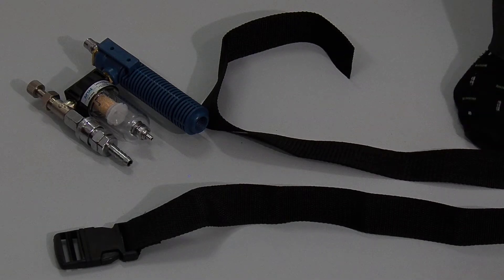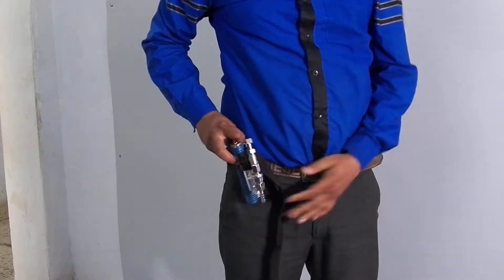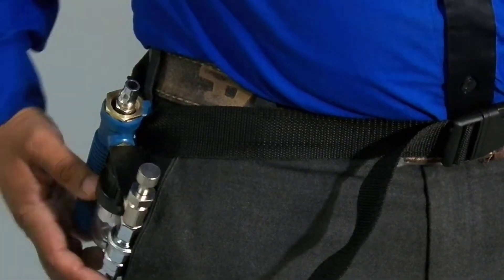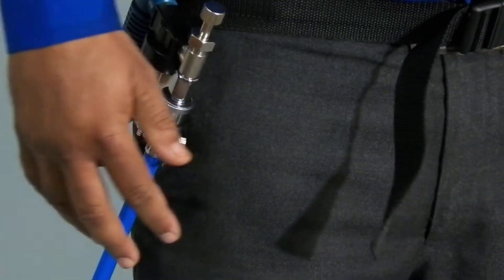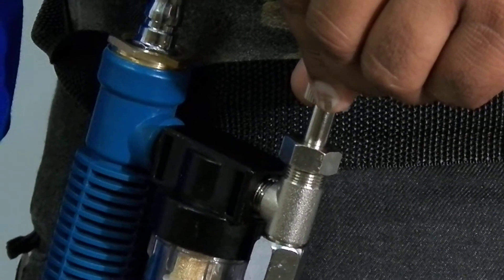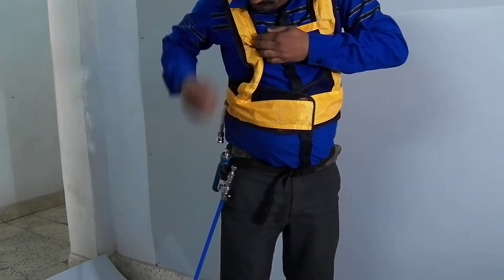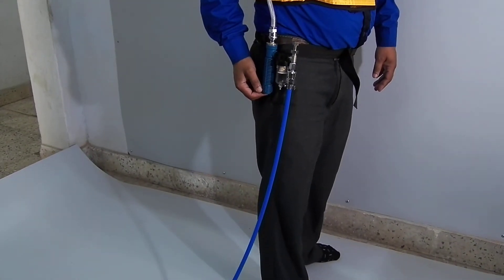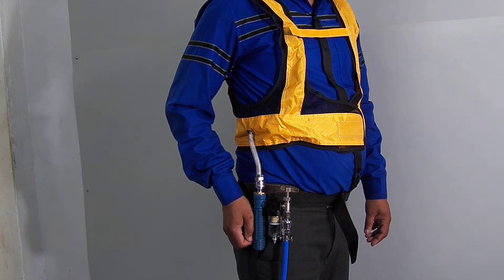General imsubs™ Vortex tube based personal Cooling Vest, how to use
General imsubs™ Vortex tube based personal Cooling Vest are easy to use. Operator gets comfortable work environment quickly. It is safe to use as no electricity is used.